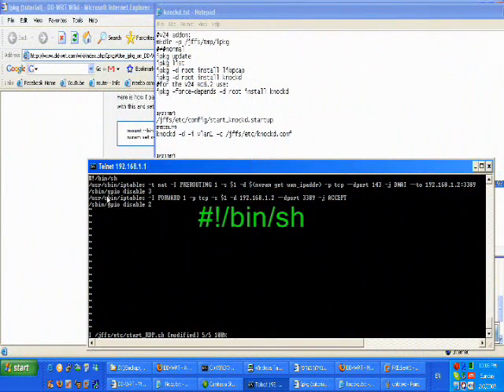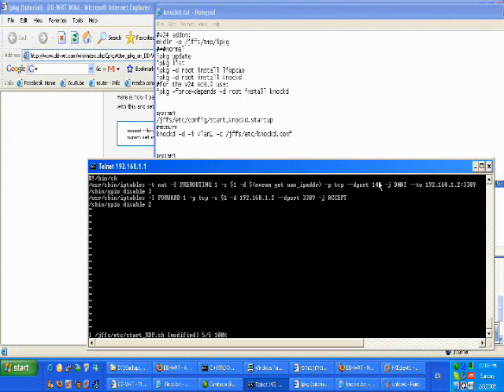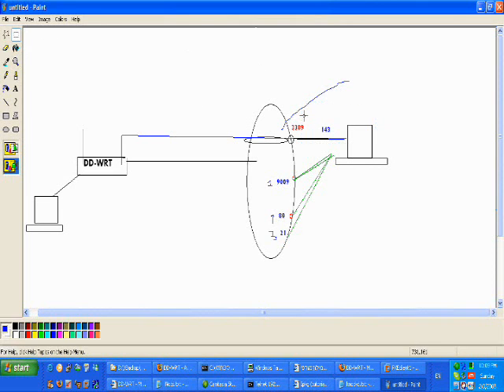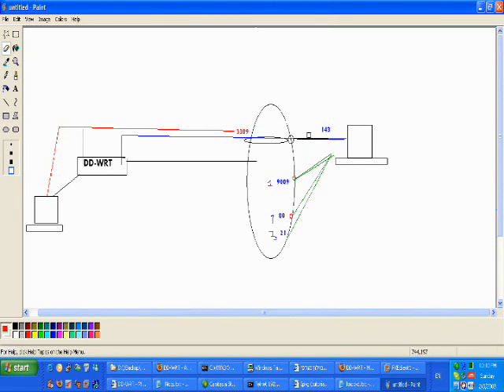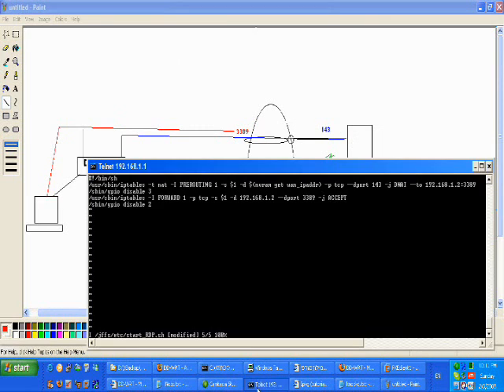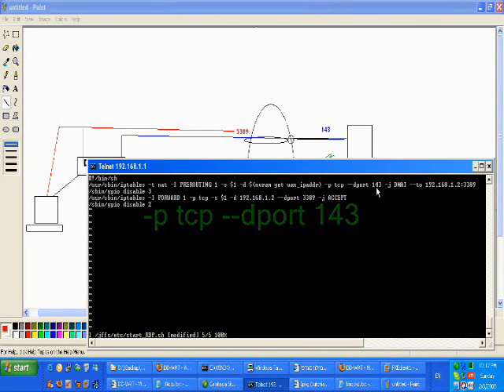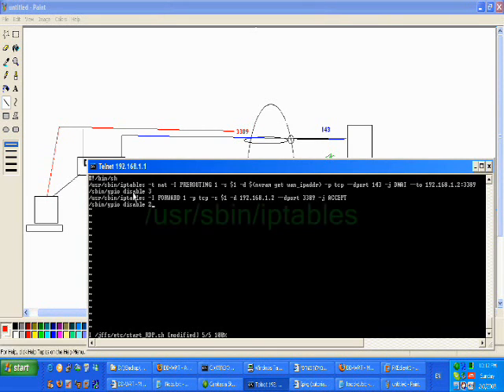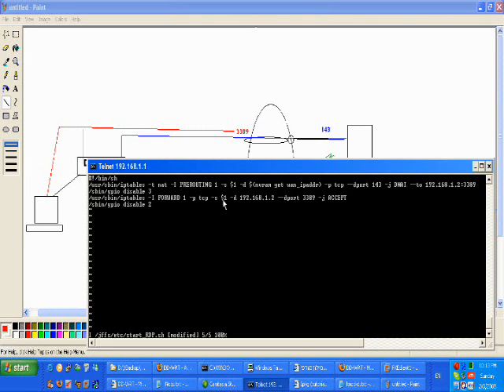Knockd on DD-wrt - part 3 of 6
this is a howto guid to installing configuring and using the Knockd demon on a linksys WRT54G/GS/GL router running DD-WRT.
Knockd demon can be used to execute commands on the router remotely and without openning (forwarding) any ports.
in this example i am showing how to open an RDP port remotely. part 3 of 6